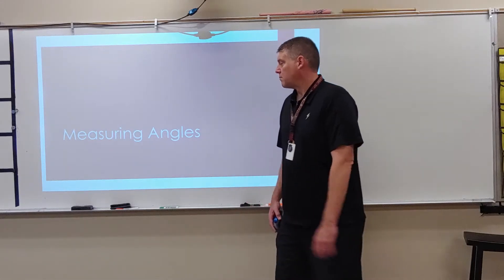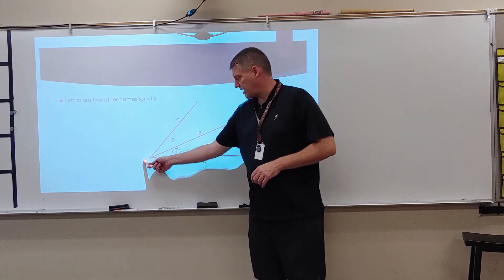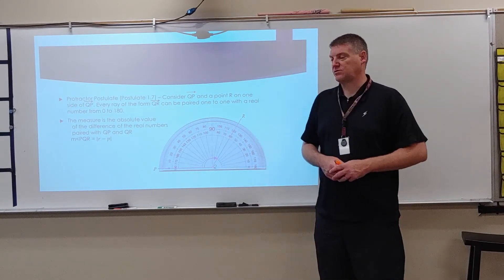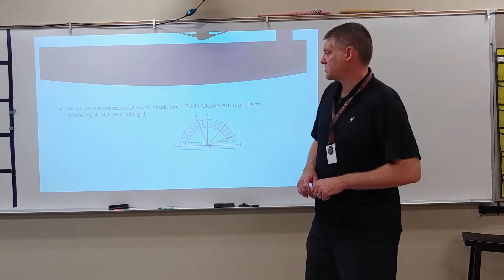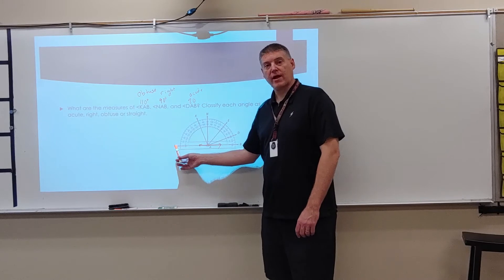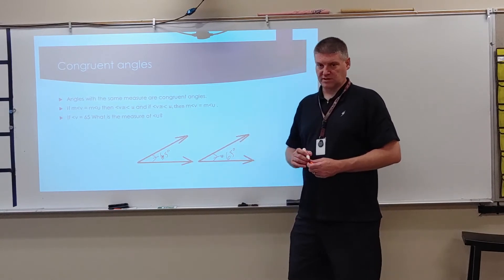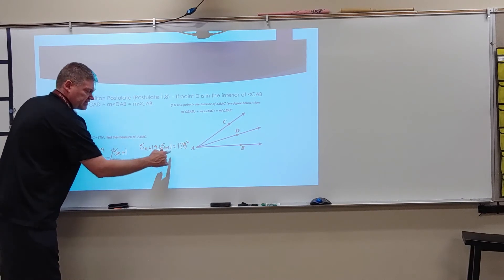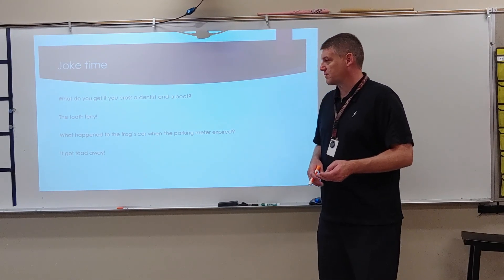Geometry Measuring Angles